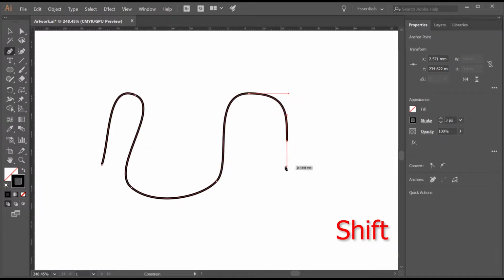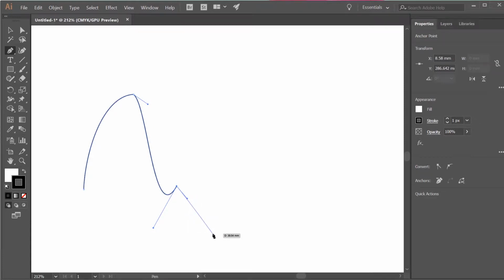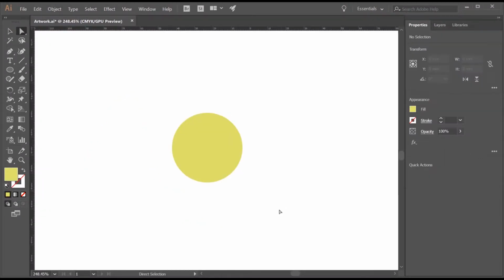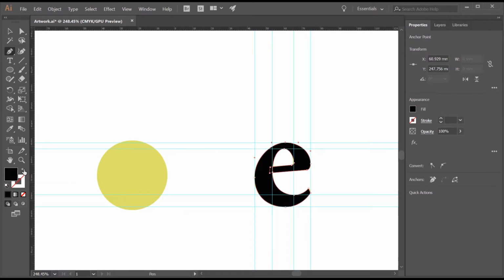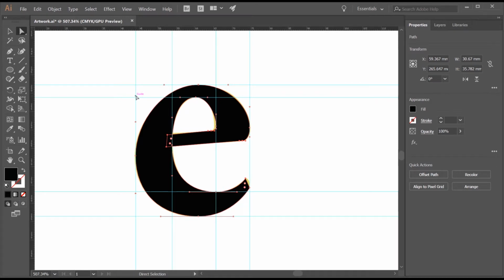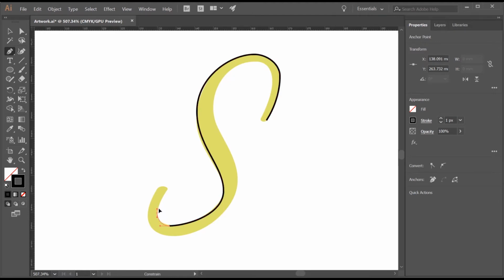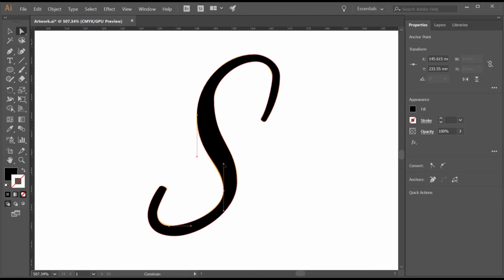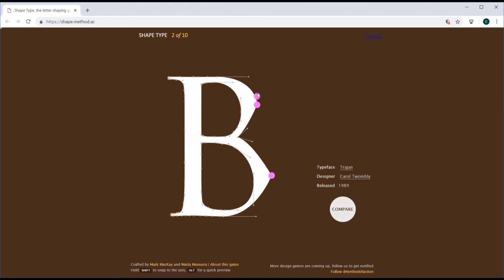08/13 Vectorization — Graphic Design: Create a Christmas Lettering_ENG